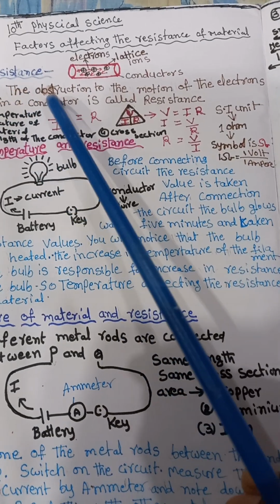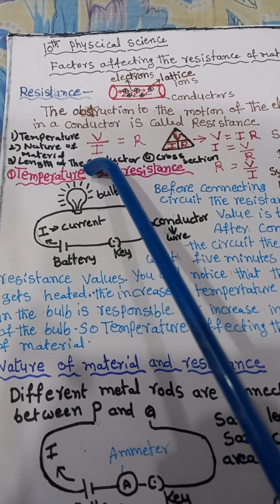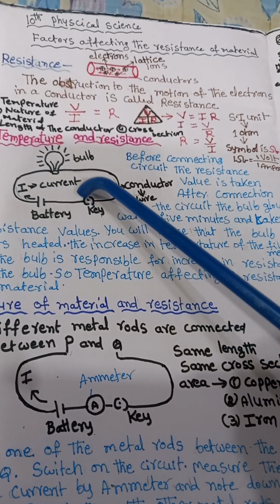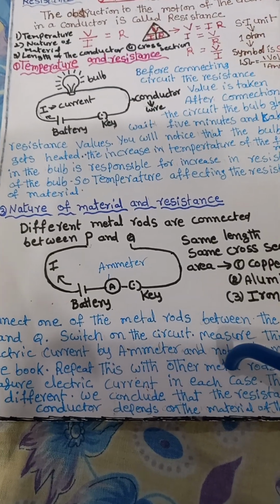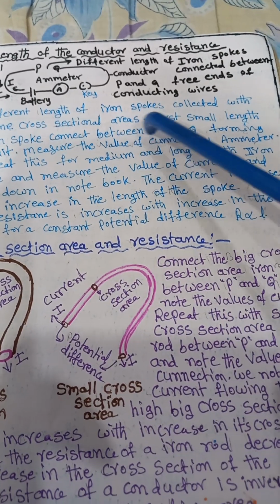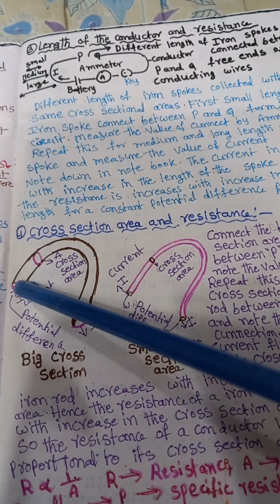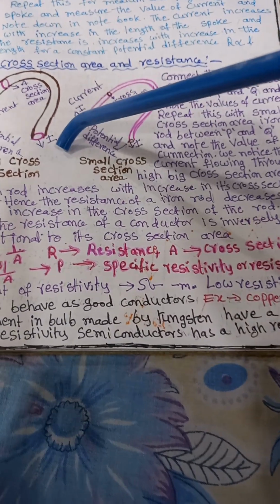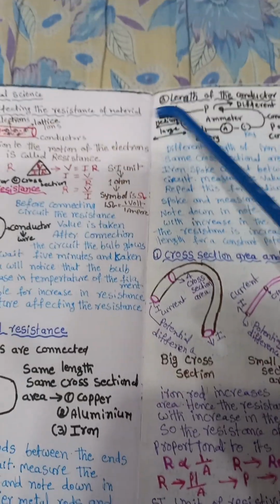10th physical science Factor s affecting the resistance of material in electricity